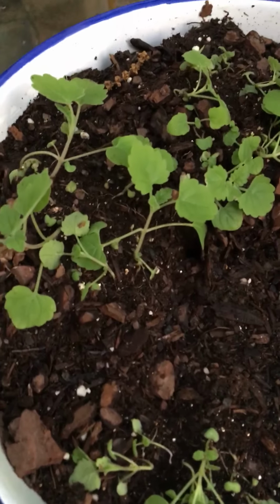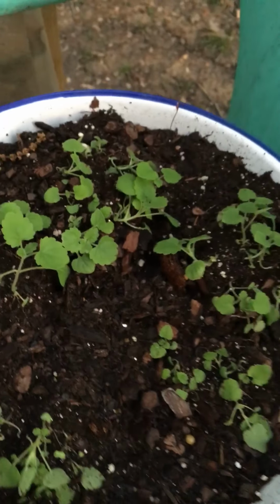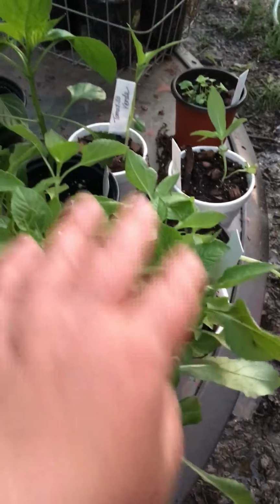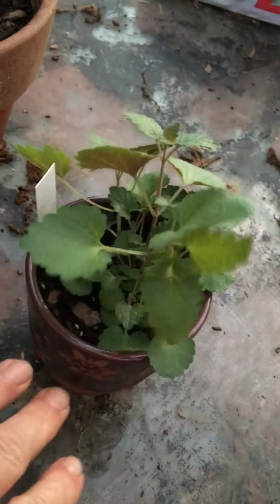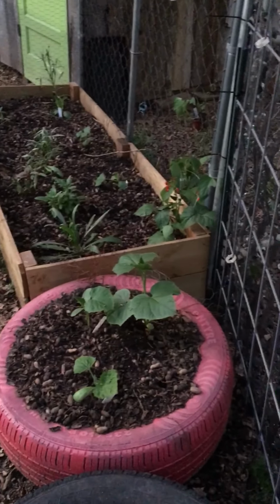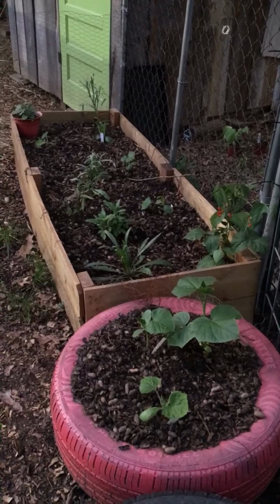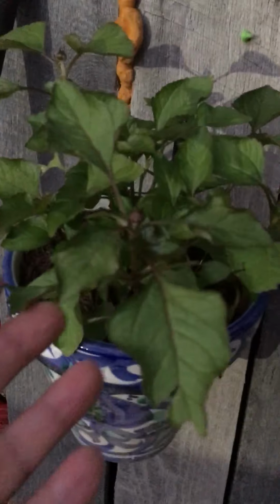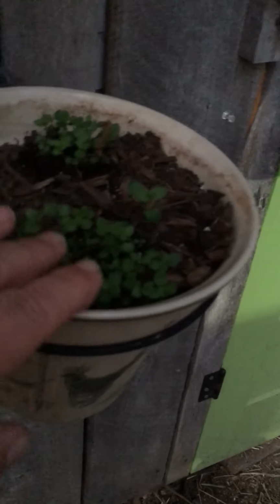Catnip and hungry possums!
Growing catnip for the cats. A nighttime possum visits for a meal. No we didn’t hurt him. My coops are both possum proof now.